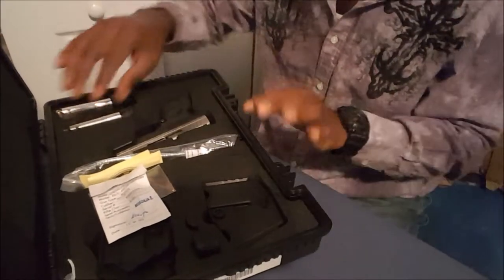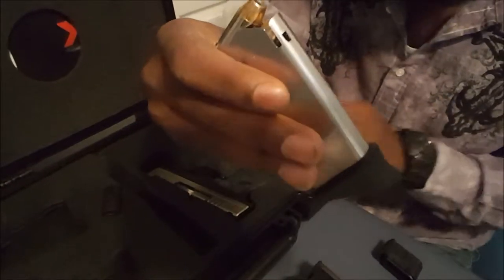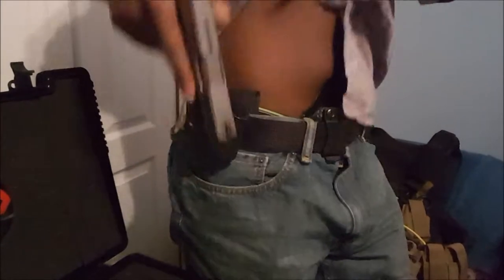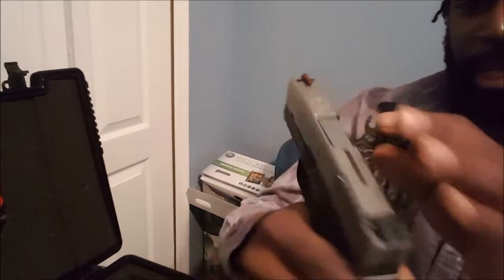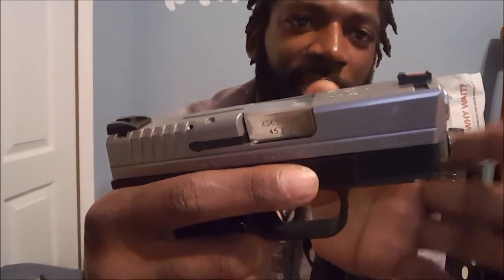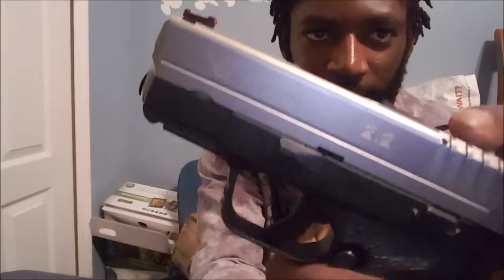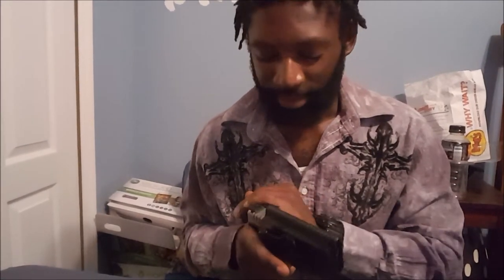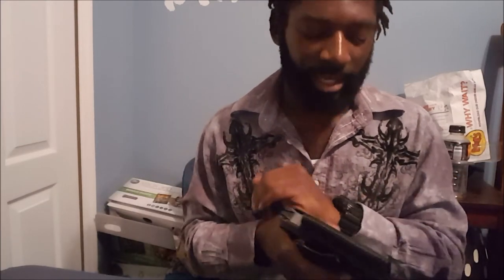Springfield Armory XD-S 3.3" Single Stack .45ACP Unboxing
Thinking of buying an XDS 45? Well, this is the cool stuff it comes with when you buy it.